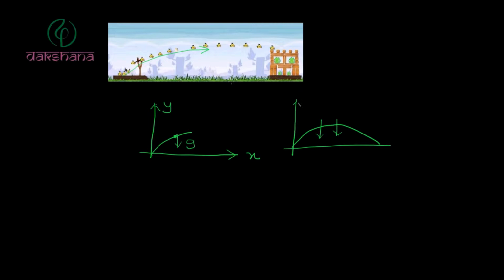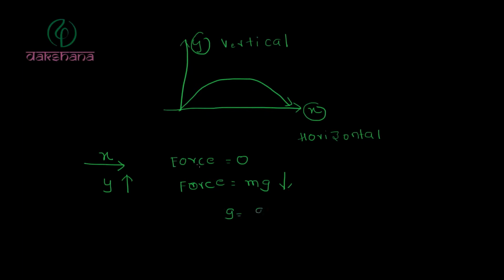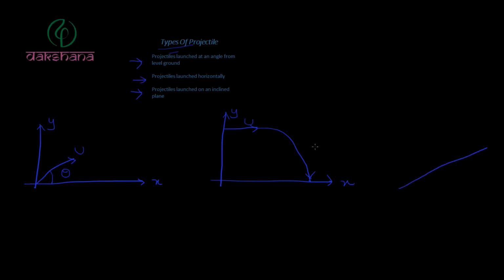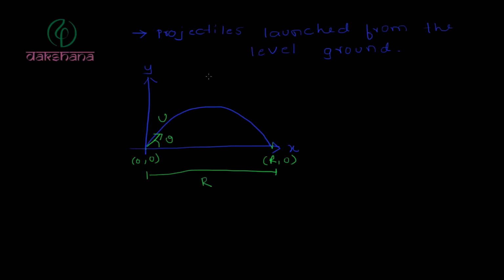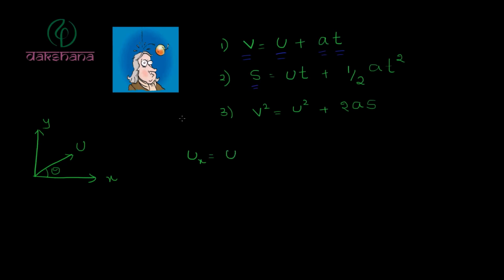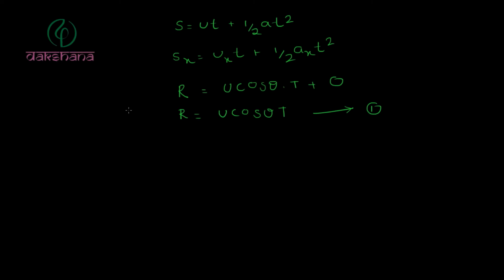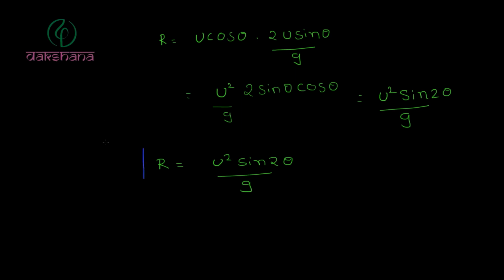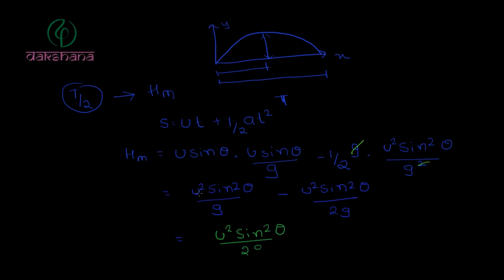Projectile Motion - Physics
Projectile Motion - Introduction, types of projectile motion, analysis of projectile launched from ground

by Shreesha Chatra, Dakshana Faculty Physics, IIT Indore